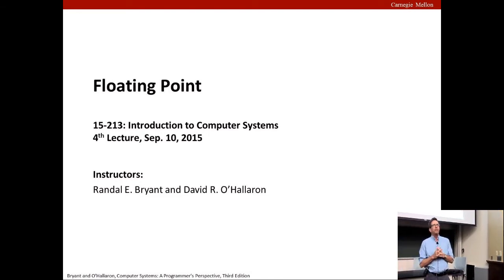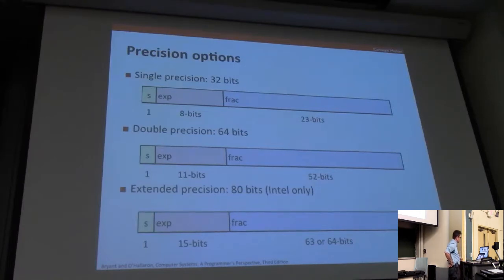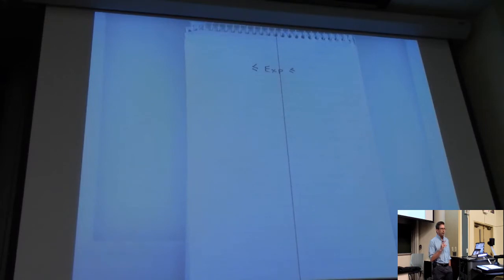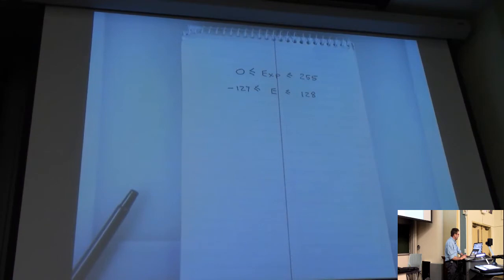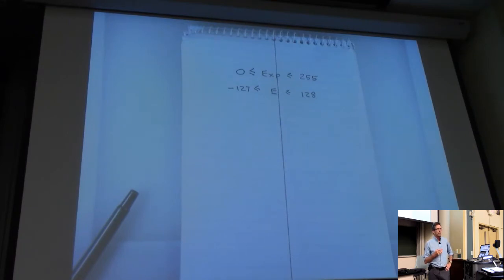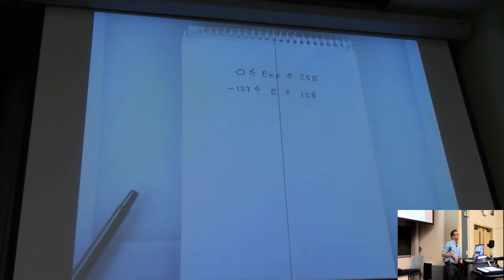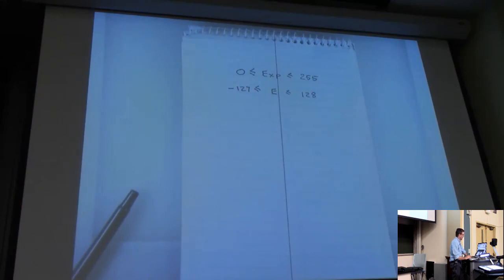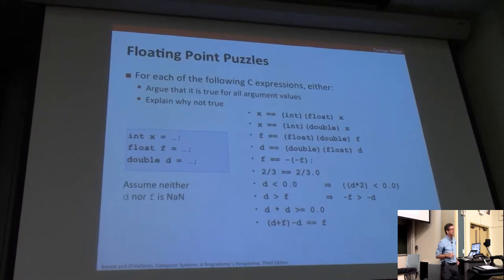04 Floating Point